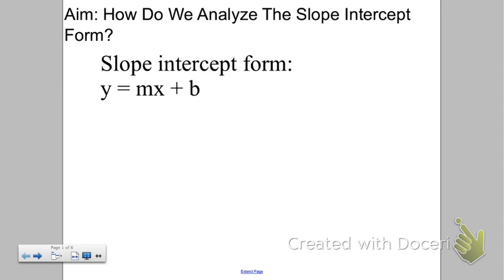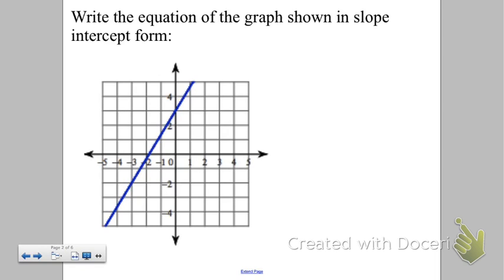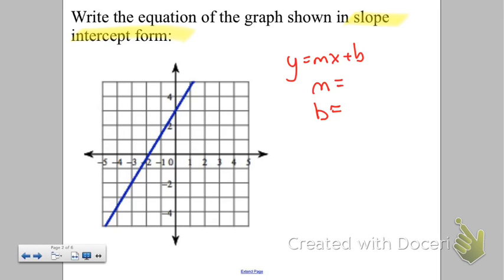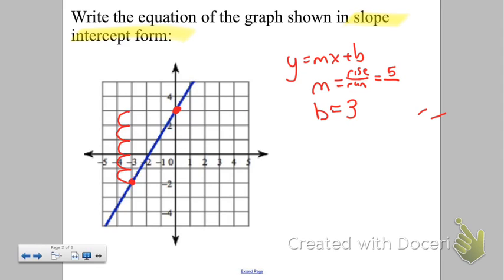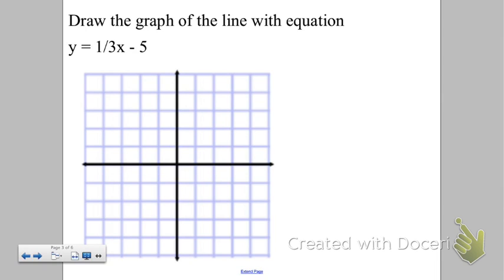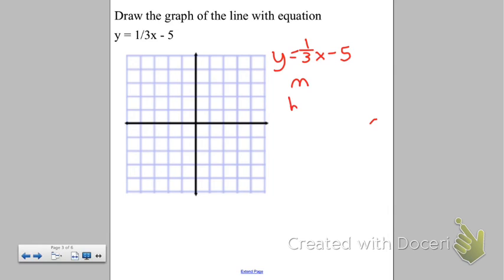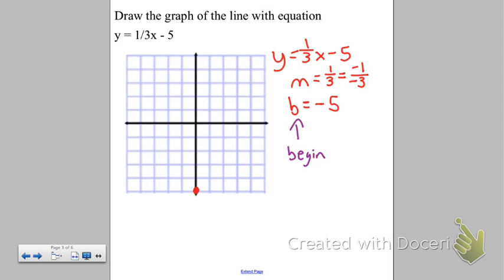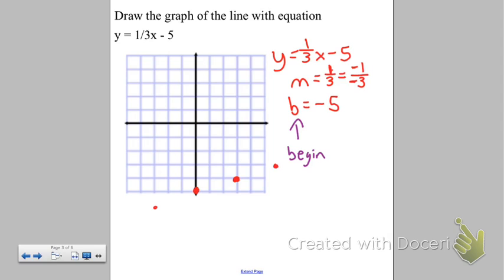Grade 8 Video 2.9 Analyze Slope Intercept Form